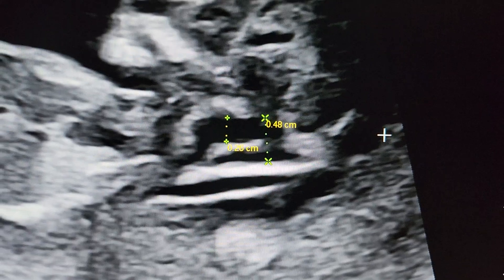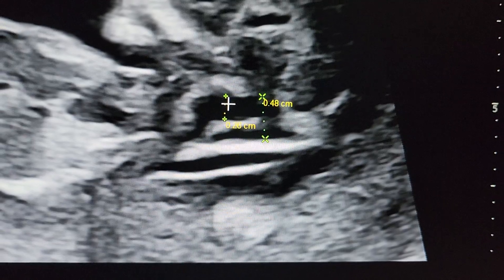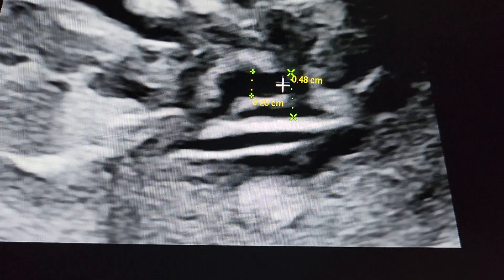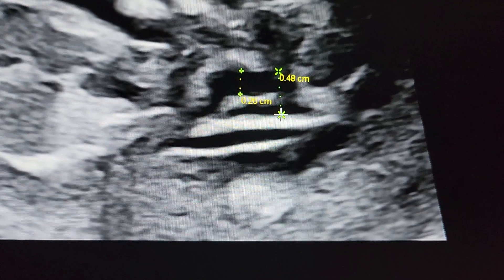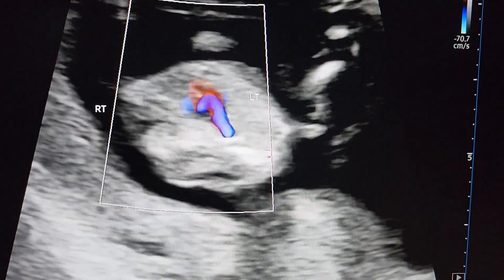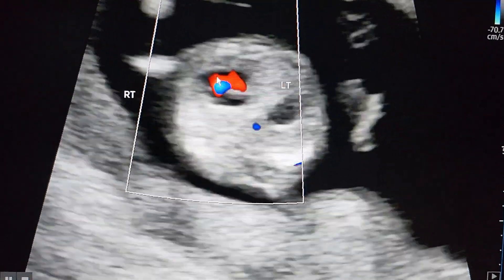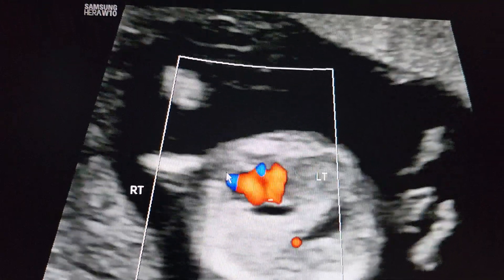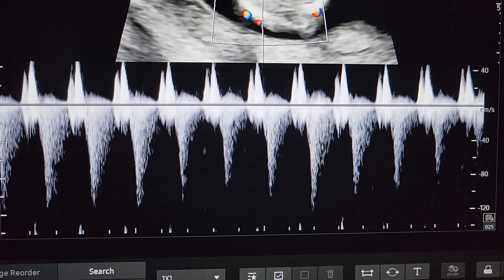Open neural tube defect signs teaching in 12 week fetus.Dr Pradeep.REFER .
At 12 weeks open neural defect has several signs like LEMON HEAD SIGN,CRASH SIGN,SINGLE LINE SIGN,MAXILLO OCCIPITAL SIGN,BS/ BOD RATIO SIGN ETC.Dr Pradeep srinivasan under REFER SERIES